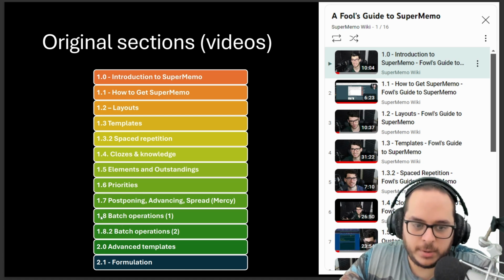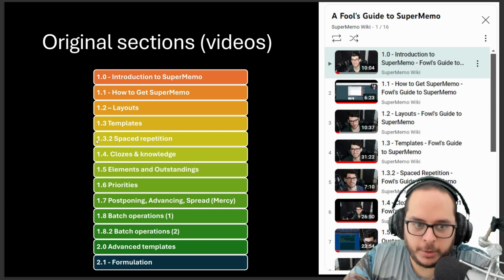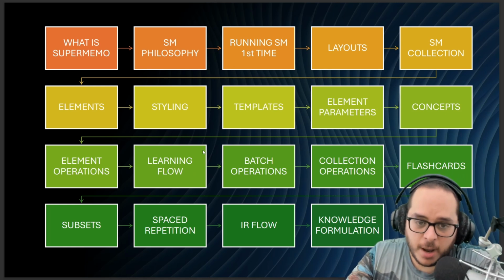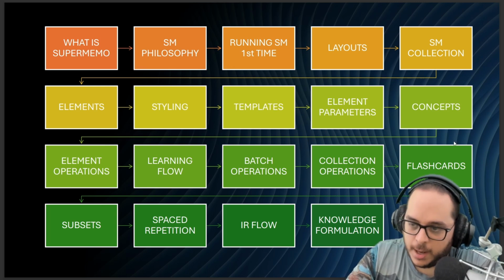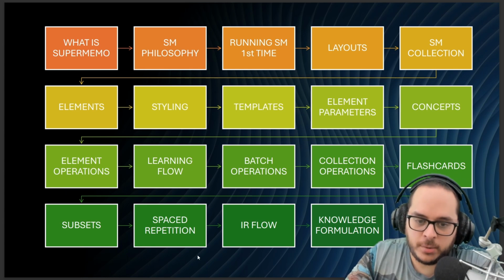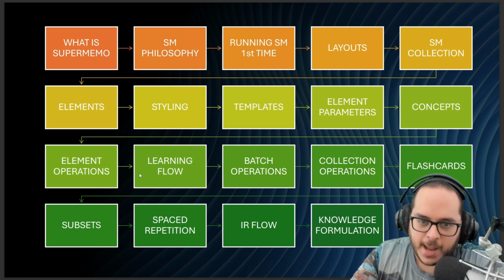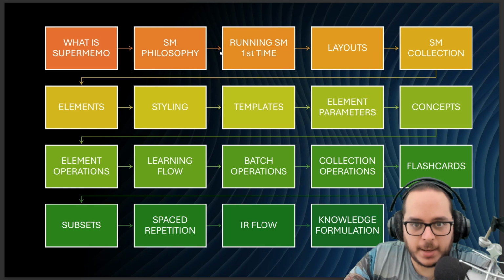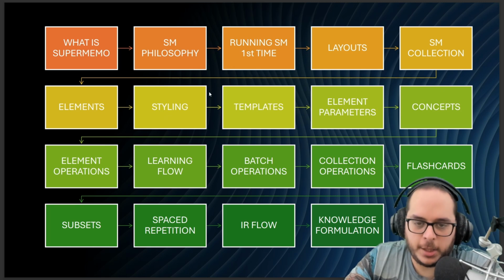Course Contents |#4 Fowl's Course to Supermemo: Pleasurable Expansion